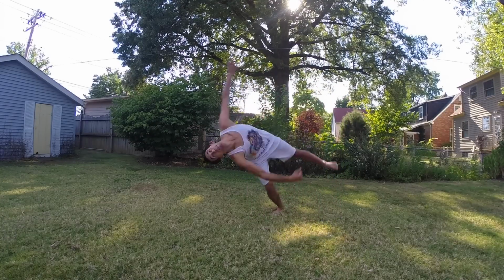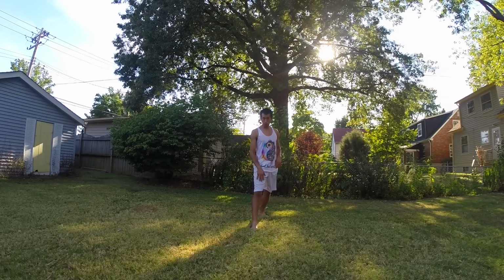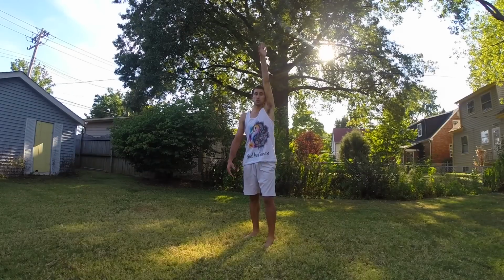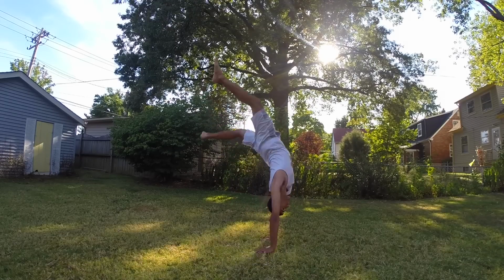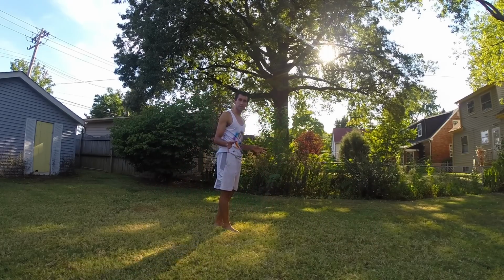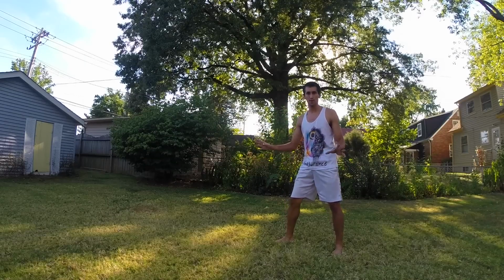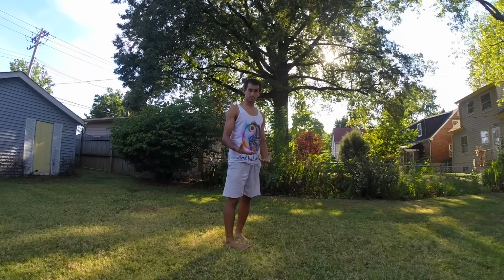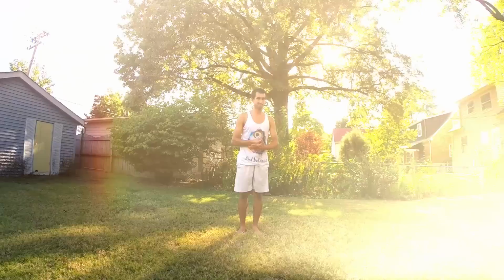How to Touchdown Raiz (TD Raiz) & Gumbi | Tutorial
◤LEARN PARKOUR & FREERUNNING!◥

◤LEARN TRICKING!◥